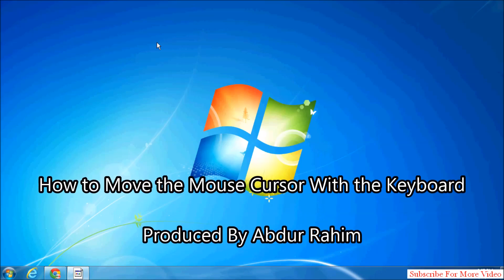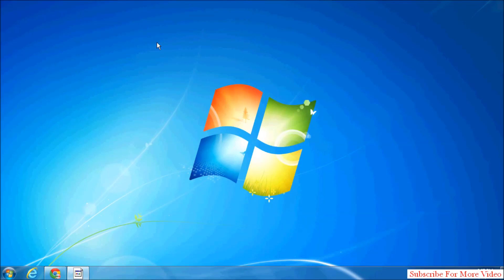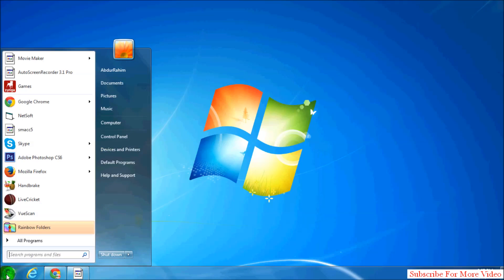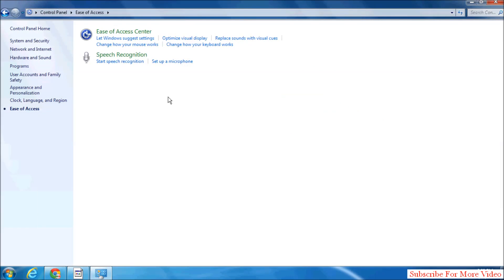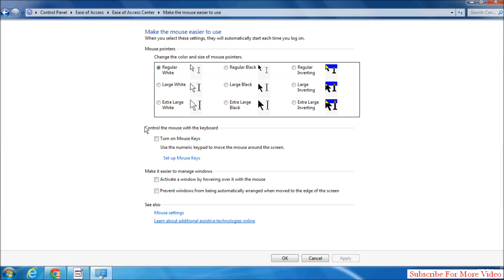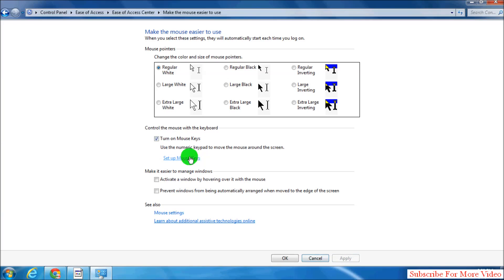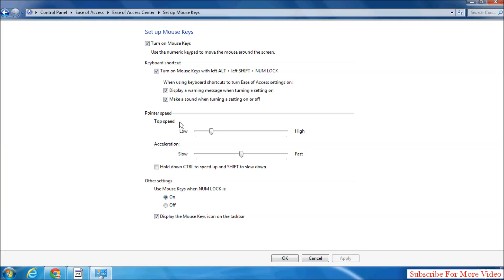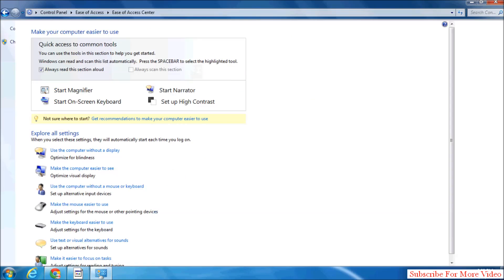How To Move The Mouse Cursor With The Keyboard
In this tutorial you will learn how to move the mouse cursor with keyboard for Windows.

Step 1: In order for the screen pointer to be driven by the numeric keypad, you have to activate Mouse Keys.
Click Start, and then select Control Panel.

Step 2: Select the "Ease of access" section.

Step 3: Part of the "Ease of access Center", select "Change how your mouse works".

Step 4: At the section "Control your mouse with the keyboard", check the box for "Turn on Mouse Keys".

Step 5: If you need to adjust the speed and responsitivty of Mouse Keys, click Set Up Mouse Keys.

Click OK. Exit the Control Panel.

Result: You have now configured your numeric keypad to move your mouse.